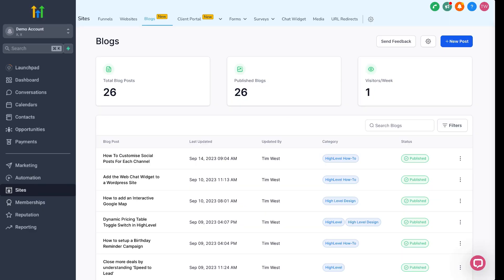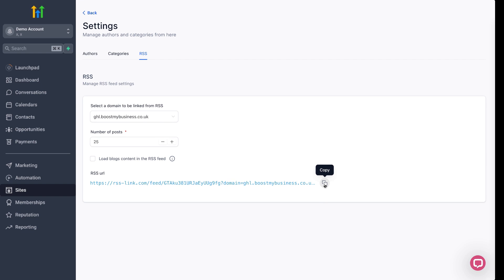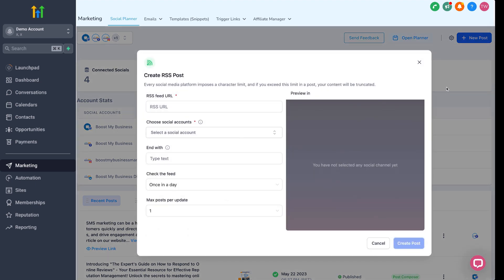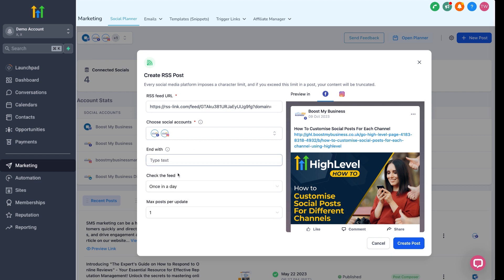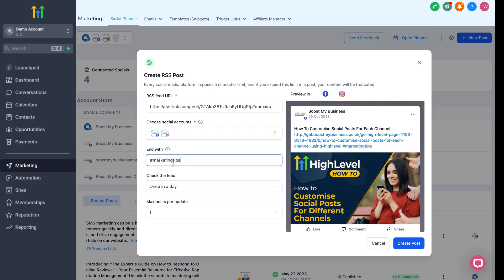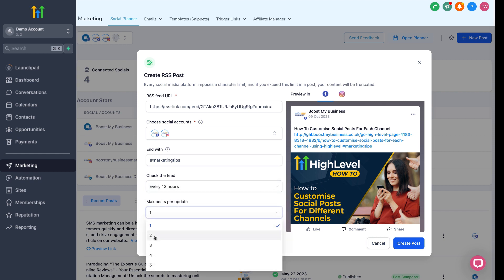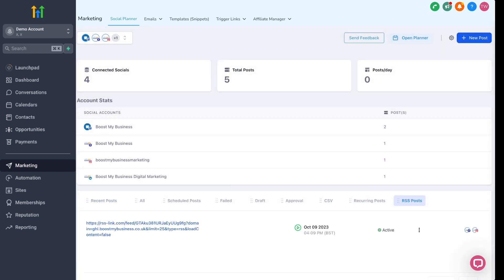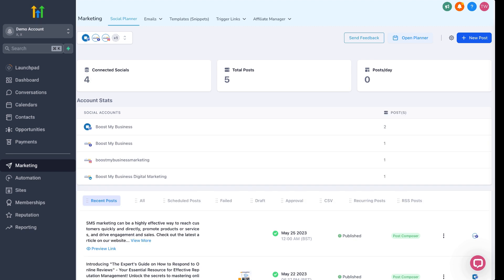Automatically Create Social Media Posts From RSS Feeds | GoHighLevel Tutorials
🗒️ 🗒️ In this GoHighLevel tutorial, I walk you through steps required to create setup automatic posting from an RSS feed to your HighLevel Social Planner.